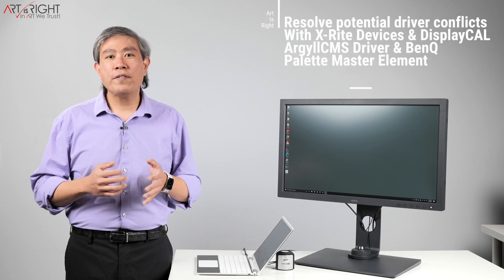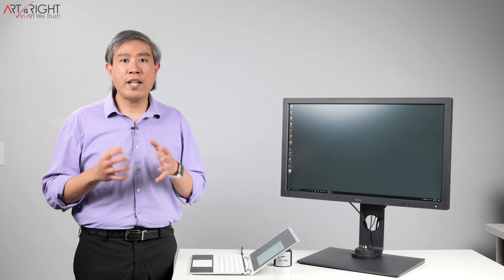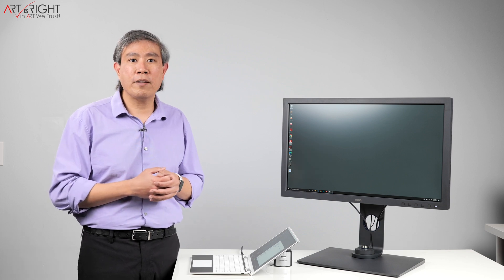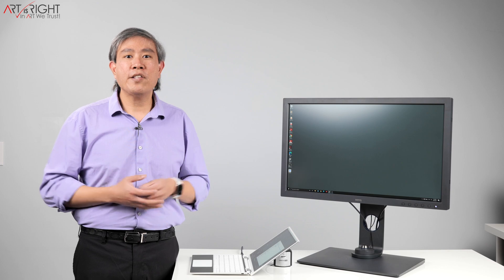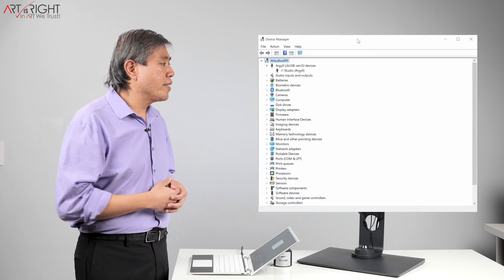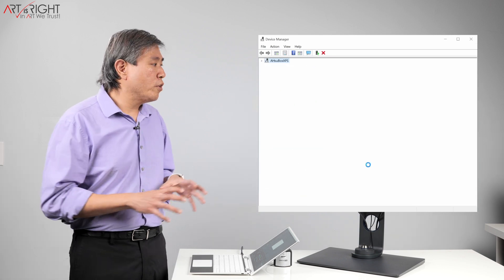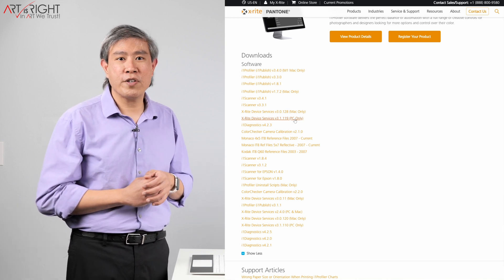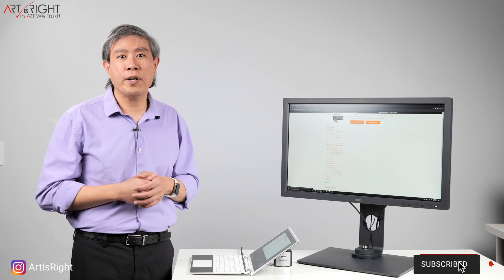Fix Potential Driver Conflict issues when using X-Rite Devices with Palette Master Element!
This can fix the issue of X-Rite devices not being recognize in i1Profiler, i1Studio or BenQ Palette Master Element (PME) software on Windows 10. In the case with PME the calibration may finish but fail validation or the coalition would take a long time (i.e. more than 30 min) and then timeout and fail. Do this after you have exhausted all other means of trouble shooting or if you know that at some point you have installed a calibration software called DisplayCAL. This is extremely important if you have installed DisplayCAL and ran it before you installed any X-Rite software or PME. This can cause lots of conflicting issues because DisplayCAL does not use or license X-Rite driver, it uses an open source driver called ArgyllCMS, which the code based is different and optimized differently than first party drivers from X-Rite. Furthermore, PME is coded to work with First Party, properly license drivers, which is the reason why you may be running into issues where PME does not recognize X-Rite Drive, or calibration takes longer than usually and sometime result in it timing out, or even if the calibration finishes the validation would fail.

This is a walk through on how to resolved this issue. Don't forget to remove DisplayCAL profile loader from start up as well, this will also conflict with PME.